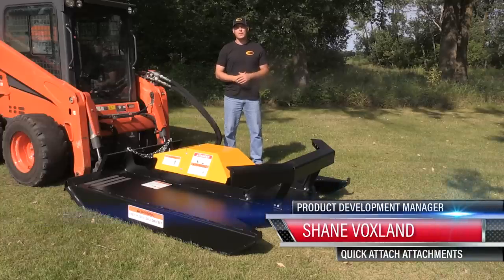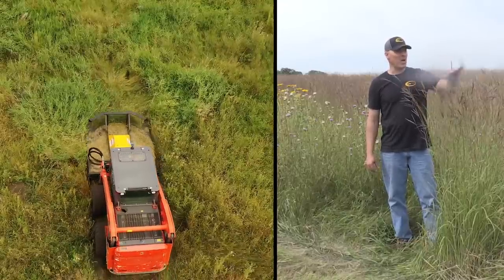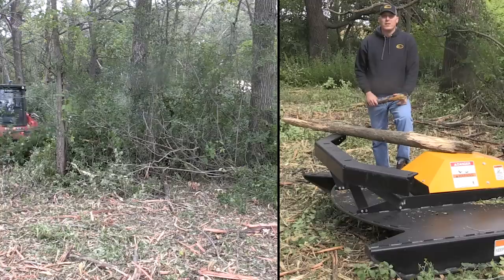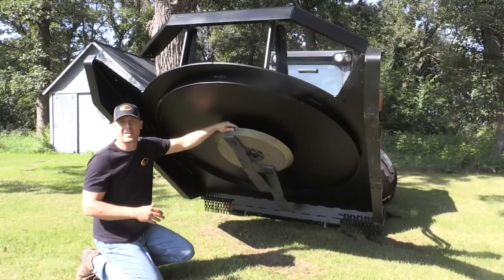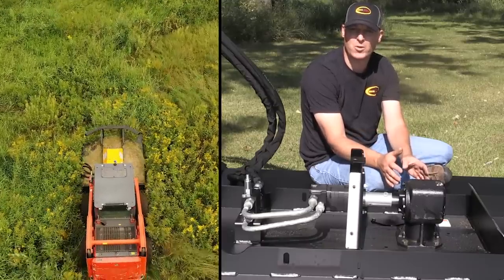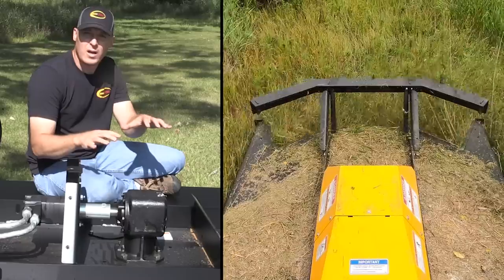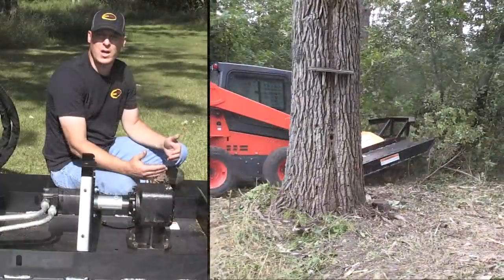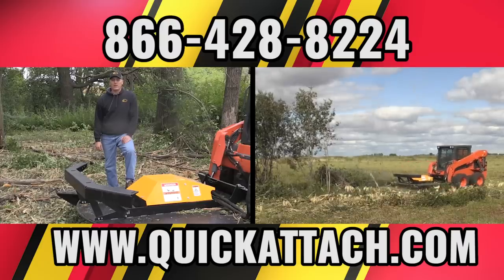Quick Attach® EZ Mow™ Commercial Standard Flow Rotary Brush Mower for Skid steers overview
2 Year Warranty
MADE IN THE USA Since 1948
Certified "Top Grade" U.S. Steel
Lightweight yet durable 1/4" 3 Piece Deck w/ 1/2" reinforcements
Heavy-Duty U.S. Manufactured Eaton | Char-Lynn Hydraulic Motor
1/2" x 4" heat treated swing away blades
1" x 4" Steel blade carrier
Spin formed stump jumper
Available in 60", 66", 72", & 78" widths.

Motor packages available:
13-17 GPM machines
17-32 GPM machines

DESCRIPTION
This rigid brush mower makes mowing easy with its durable, yet lightweight design. The 60", 66", 72" and 78" models are able to withstand the rigors of property maintenance with their respective 1/4" steel decks and 1/2" reinforcements. Trees, brush, weeds, and grass are all on the menu for this hungry mower.

COMPANY HISTORY
Quick Attach is head-quartered in Alexandria, Minnesota with our manufacturing facility in Fosston, MN. Founded in 1948, our company was one of the first companies in the world to pioneer and manufacture rotary and hydraulic snow blowers. Our company, products, and service are recognized in the industry to be of the highest of quality, value, performance, and affordability. We truly are an industry leader! In September of 1999, our previous manufacturing facility was sold to the Bobcat company. They brought in numerous new attachment products such as trenchers, forks, grapples, angle brooms, land planes, and snow blades. We produced about 6,000 attachments a year. We thrived for two and a half years under Bobcat ownership. In August of 2002, Quick Attach took on new ownership and continues to experience tremendous growth. In 2014 we opened our state of the art 68,000 sq/ft manufacturing facility. Our Research and Development team is working hard to design and develop many more new and innovative quality products in the attachment tool industry.